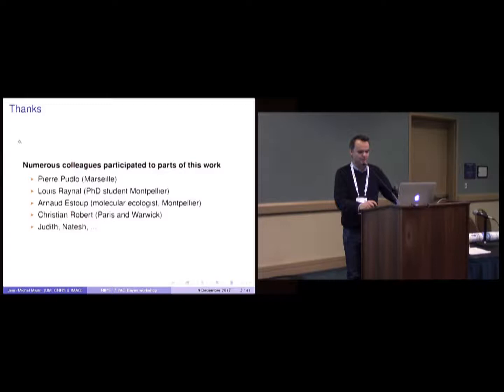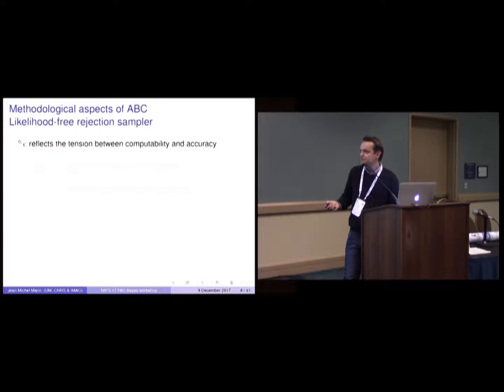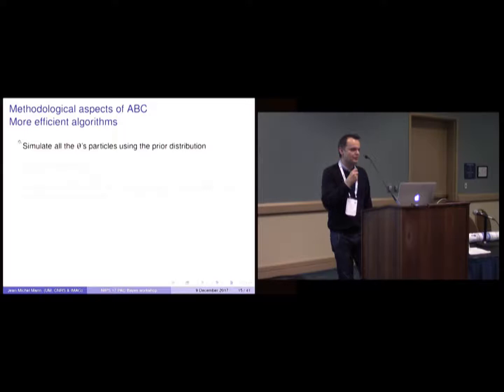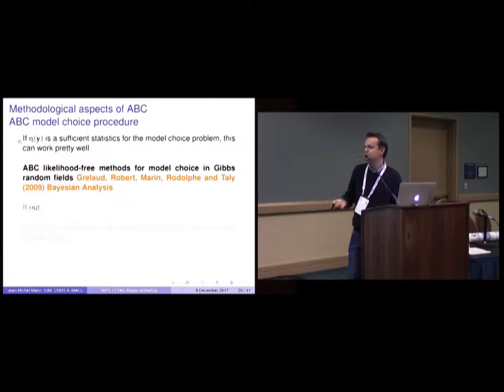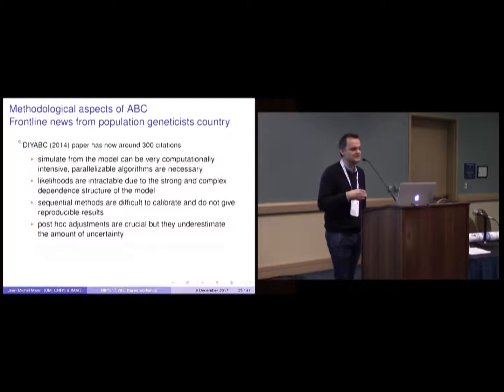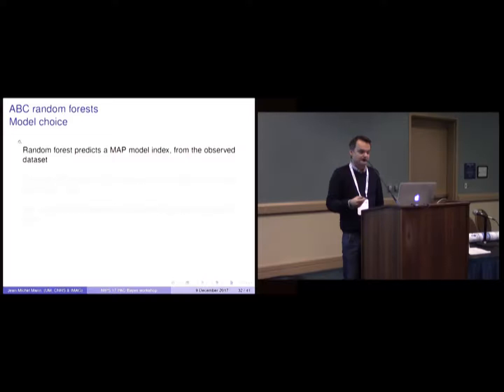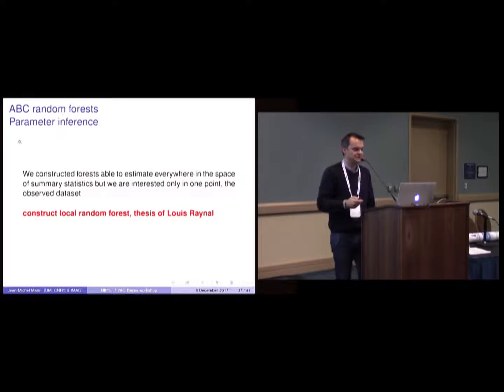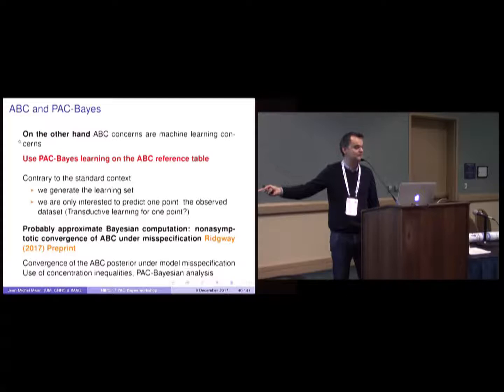NIPS 2017 workshop "(Almost) 50 Shades of Bayesian Learning" - Jean-Michel Marin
NIPS 2017 workshop "(Almost) 50 Shades of Bayesian Learning: PAC-Bayesian trends and insights"

Speaker: Jean-Michel Marin
Title: Some recent advances on Approximate Bayesian Computation techniques